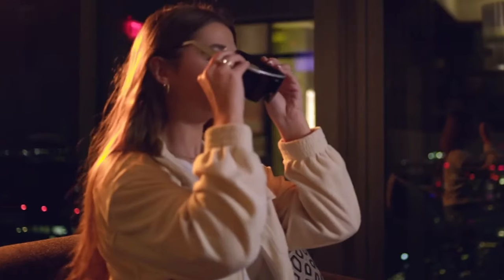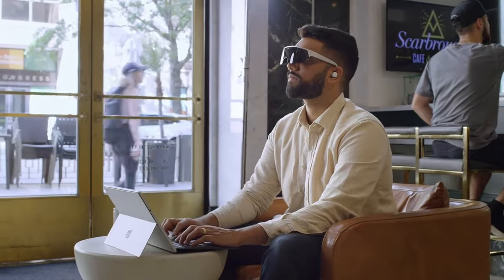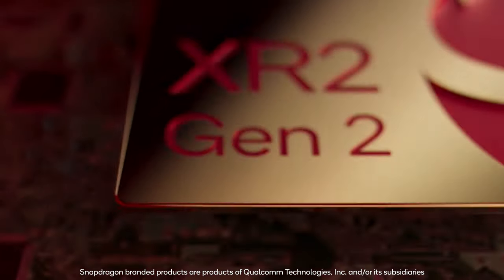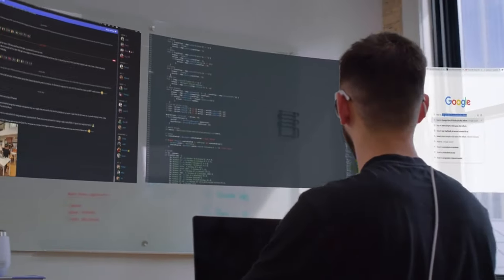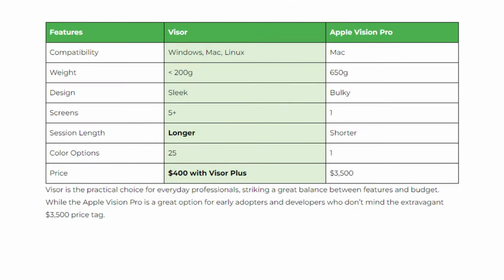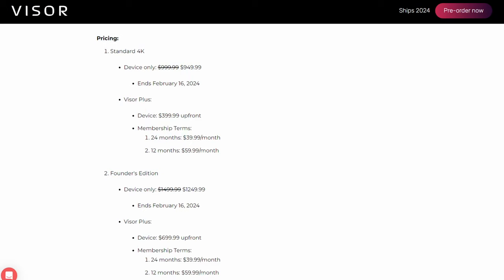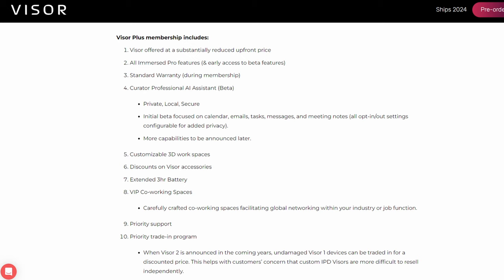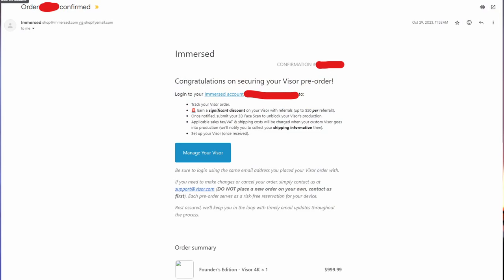The 4K Visor headset is more affordable than ever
The Visor 4K Headset is one of the most promising upcoming devices from the makers of the Immersed platform. They just introduced a new pricing model that will help get it in the hands of nearly anyone who wants it.